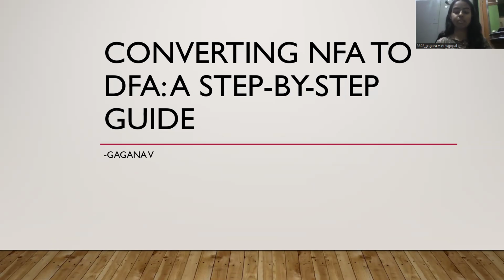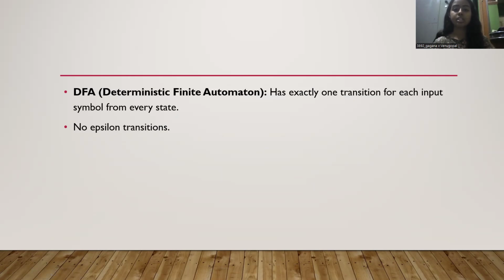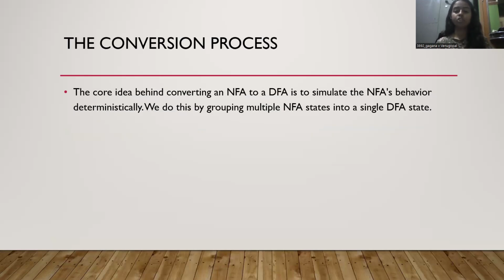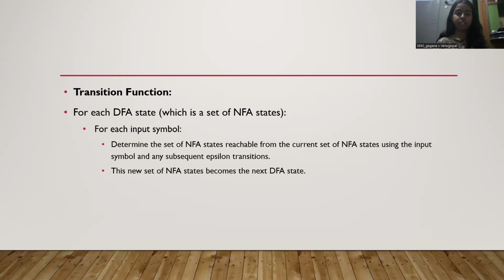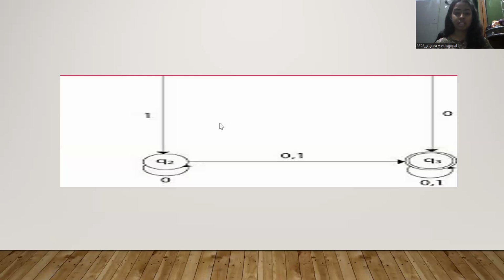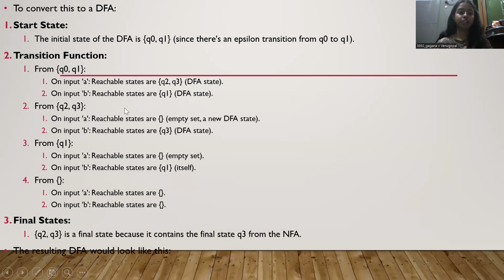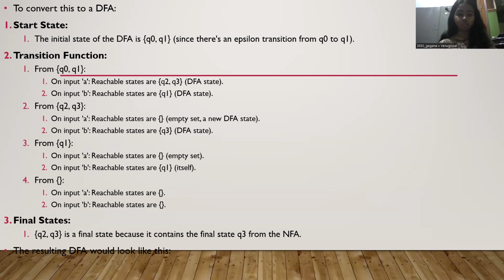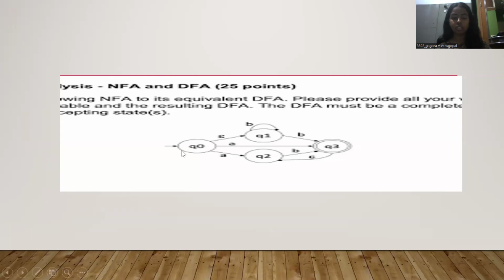TOC CONVERSION FROM NFA TO DFA